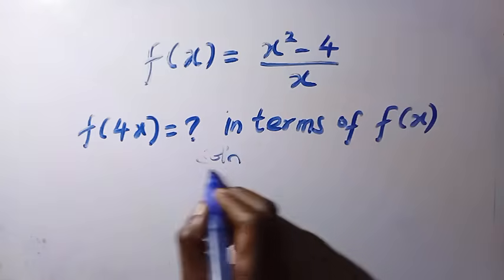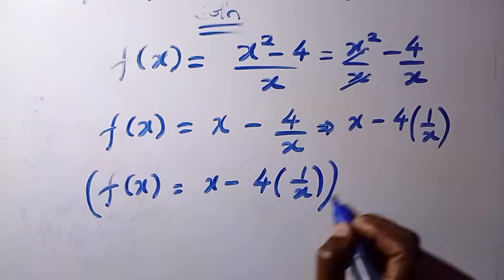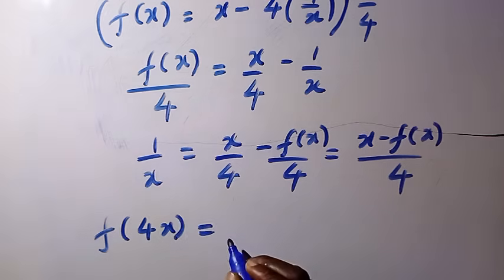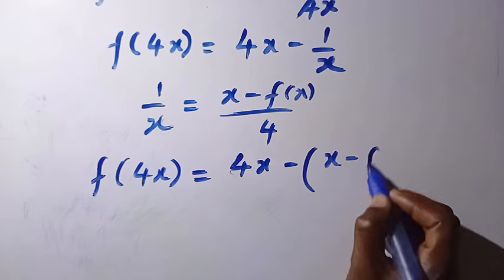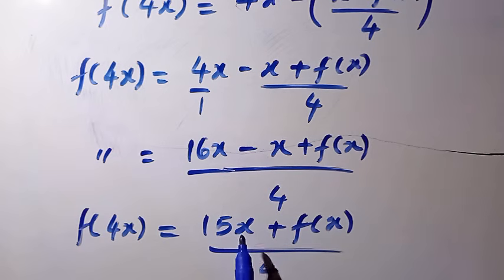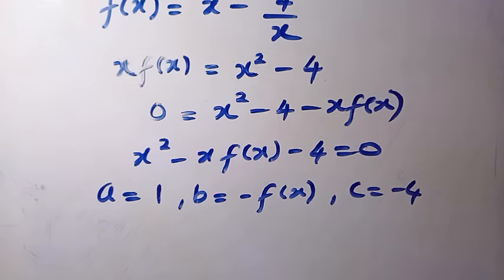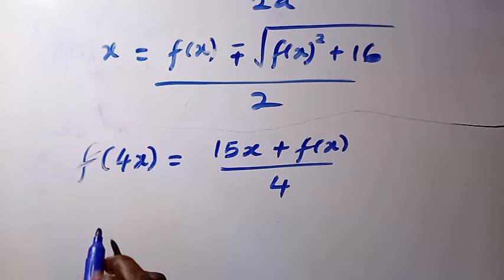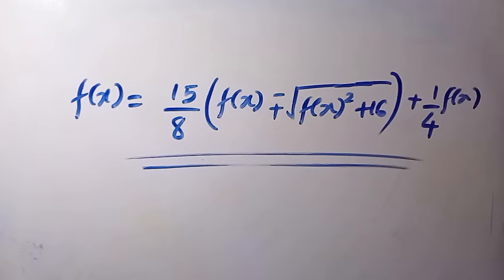f(x) = (x^2-4)/x | Express f(4x) in terms of f(x)